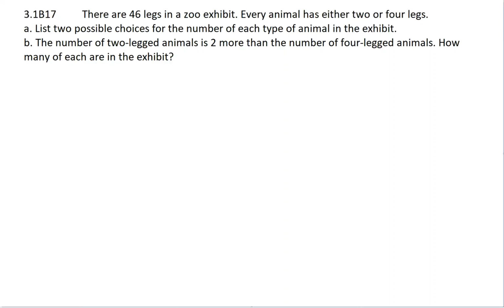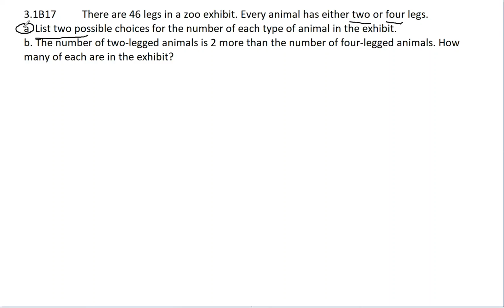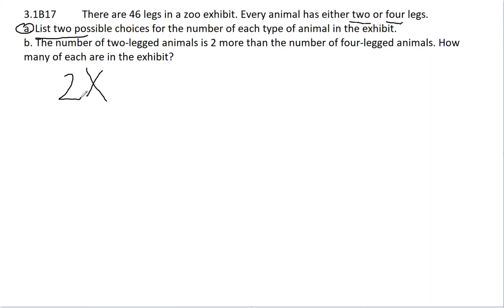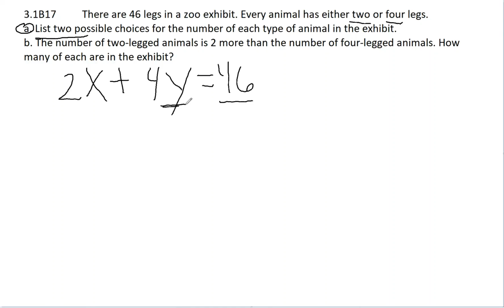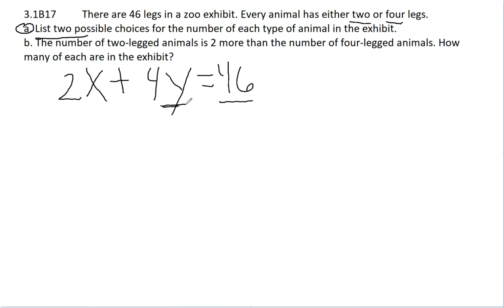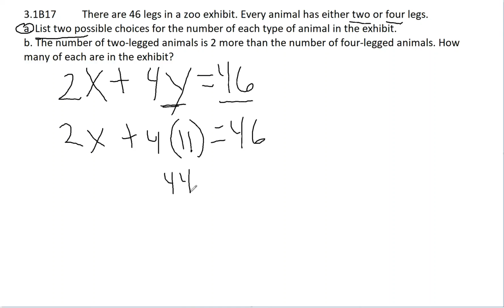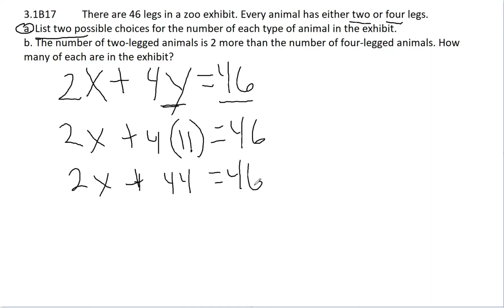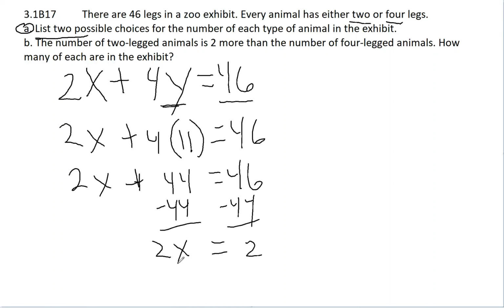3.1B17 Writing and Solving Equations Word Problem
Writing and Solving Equations Word Problem